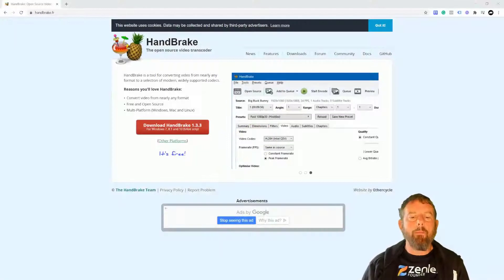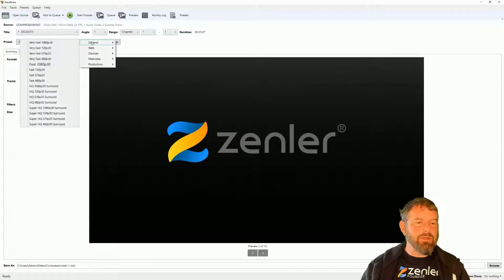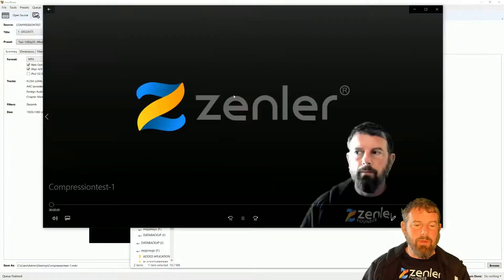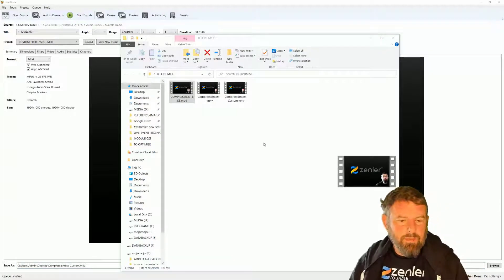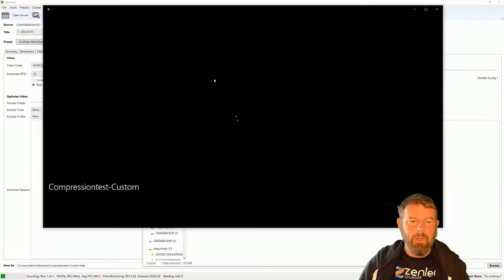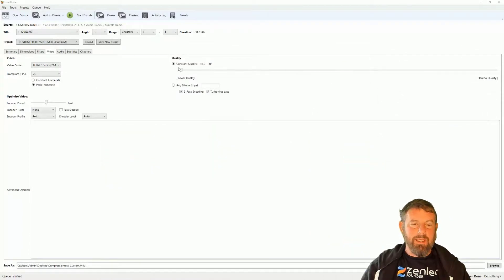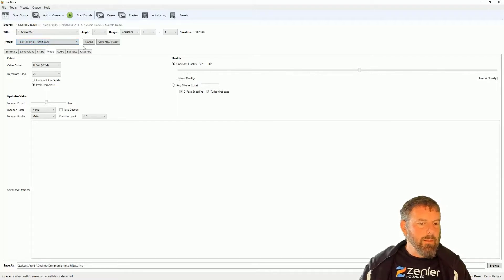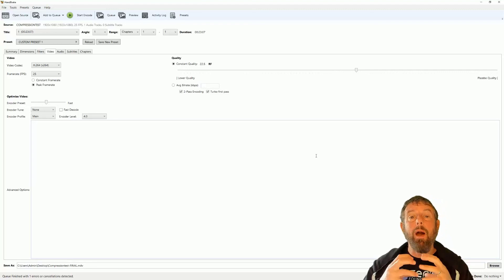askzenler - Reduce the Video File Size with Handbrake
Reduce the Video File Size with Handbrakes 🚀

In this tutorial, we will look at reducing the size of your videos, we can do this using a free program called handbrake, optimising your videos offer two great things one it allows you to upload them quicker and also it means the videos will play faster in your course. 😍😍